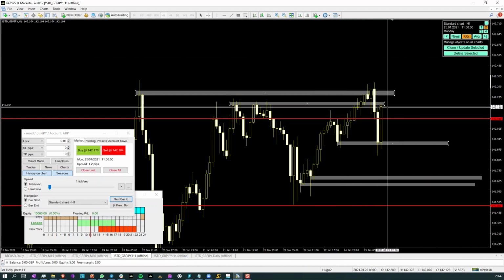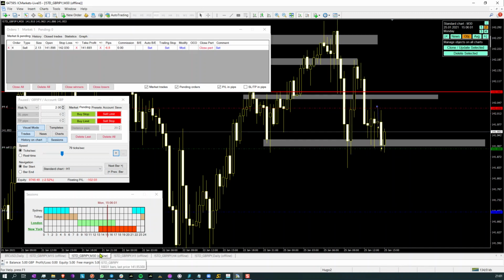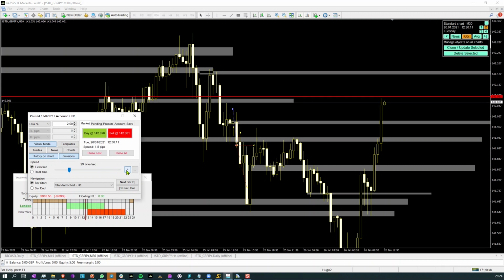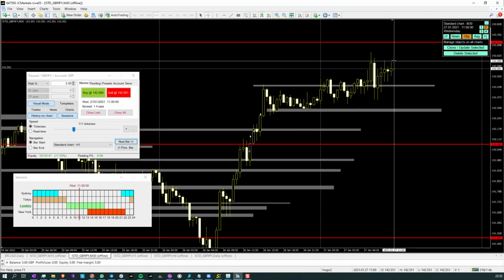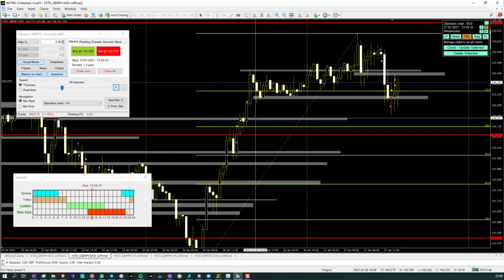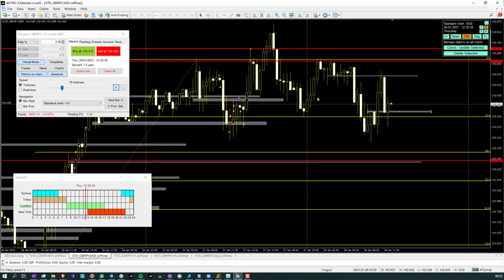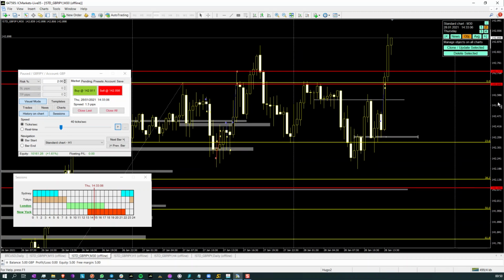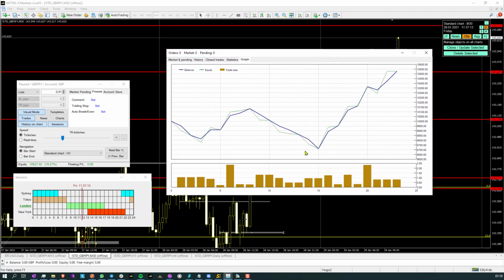Trading Simulation 13, GBPJPY, 25.01.2021, NY, (5,27%)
Just me doing my thing in the Forex Markets, very specially in GJ and GA.
I simulate and I Vlog my trading days.
Hope everyone enjoys and take value from it.

Your trading sanctuary with 1:500 leverage and spreads from 0.0 pips. Deposits also in crypto!

The simulator I use and the best in the market. Dozens of years of tickdata available for your simulations!

Problems description: Have to analyze the video!

11:10 trade 1
16:25 trade 2
20:27 Forgot to add the risk back!
25:48 I didn't close 22 pips!
45:20 trade 3
58:10 trade 4
1:05:15 trade 5
1:15:00 trade 6
1:21:35 trade 7
1:38:40 trade 8
1:51:20 trade 9
2:02:40 trade 10